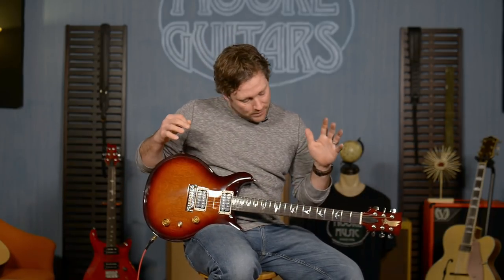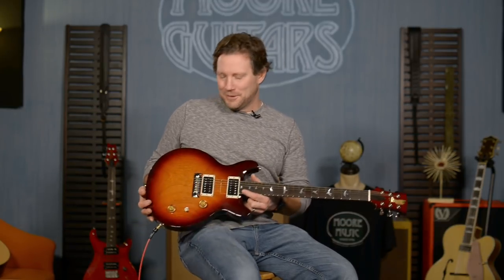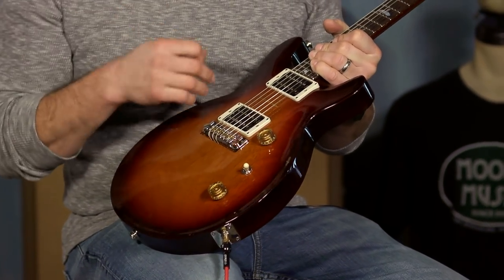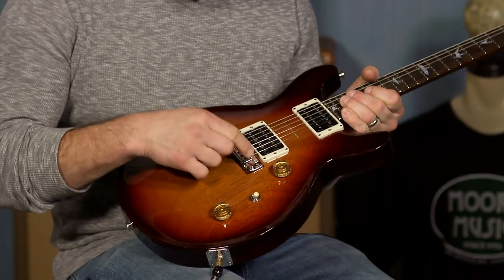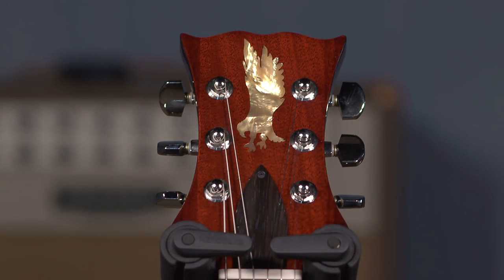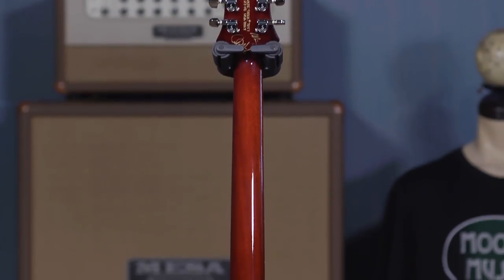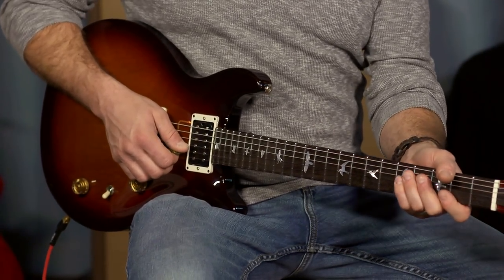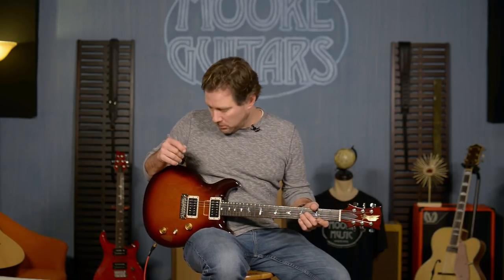Introducing the PRS First Birds Guitar - A Moore Guitars Exclusive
A limited edition replica of Paul Reed Smith’s 1976 “Frampton Guitar” created through a collaboration of Moore Guitars and PRS.

This guitar was Paul’s first commissioned build, and the guitarist ordering it was none other than Peter Frampton.  Paul stated that this was the first of his builds that he felt played and sounded better than the 1953 Les Paul he used as a comparison to his early attempts.

The only disappointment to be found concerning this guitar is that there are only six of them.  Everyone deserves to hear this piece of musical history.